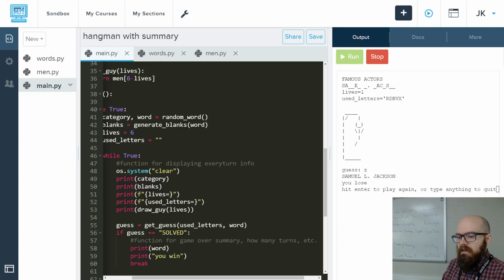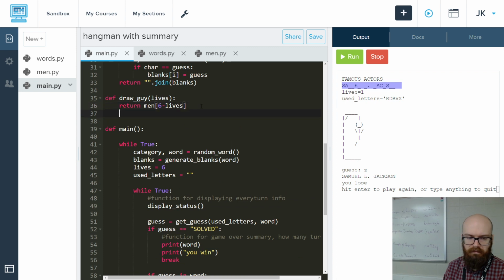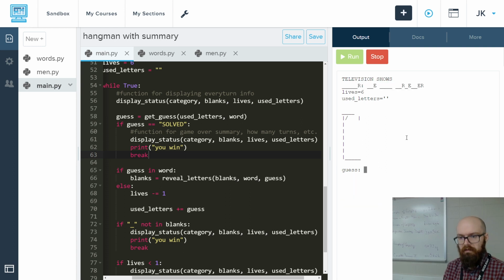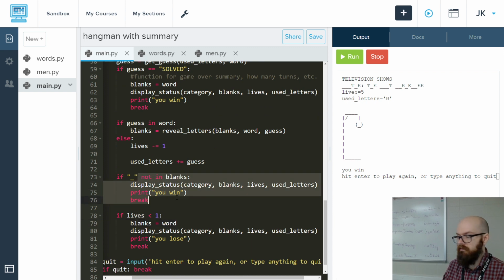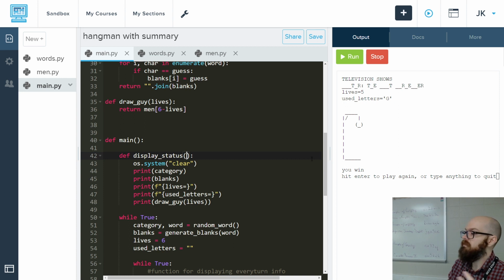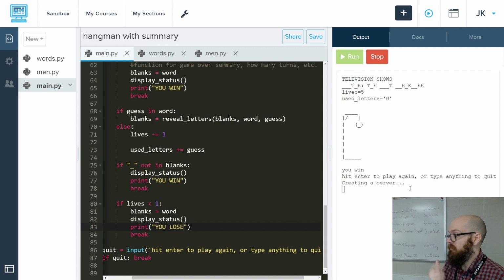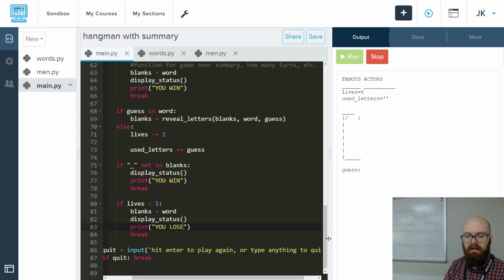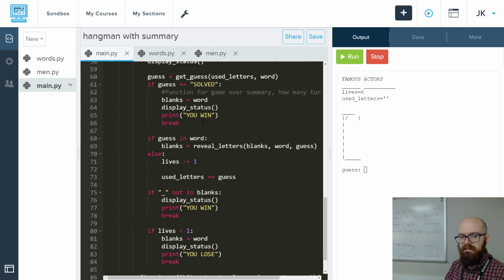Hangman - endgame summary with solution, drawing, etc.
Closures are a complicated feature with many fancy uses, but here's one quick intro that takes advantage of their ability to share data with the outer function